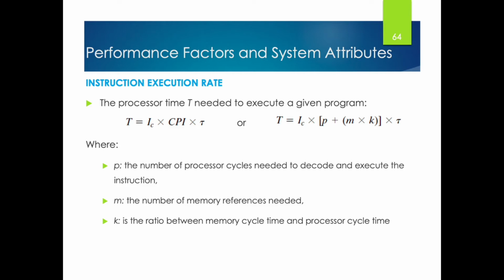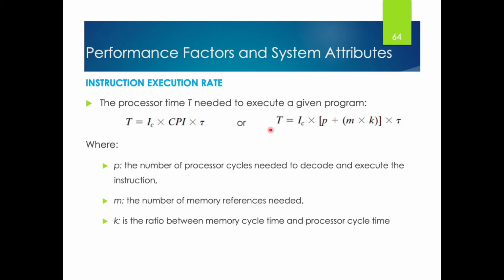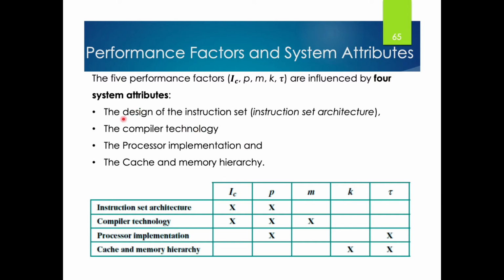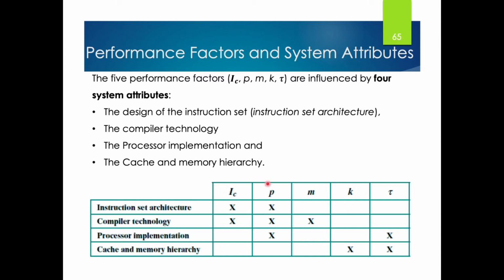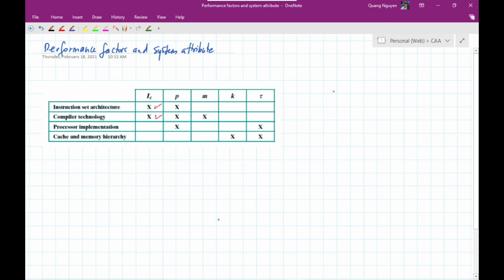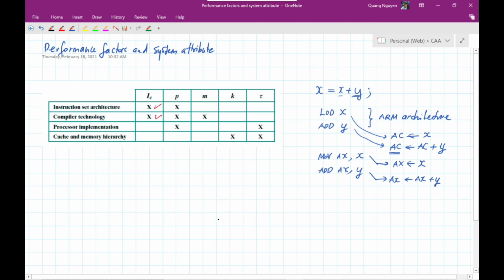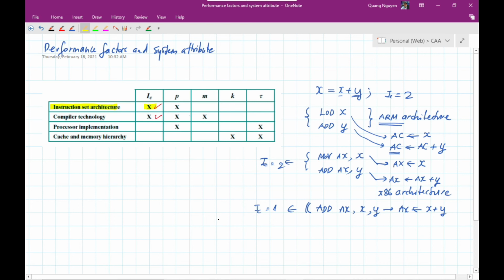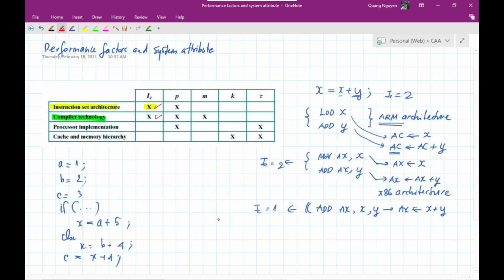CAAL Chapter 01: Part 6 - Performance factors and System attributes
CAAL Chapter 01: Computer evolution & Designing for performance - Part 6, Performance factors and System attributes